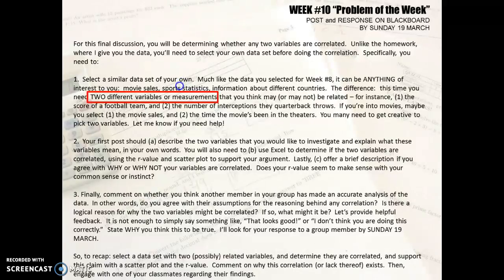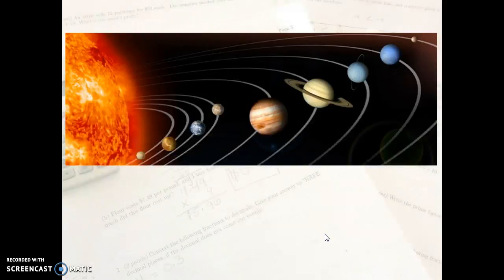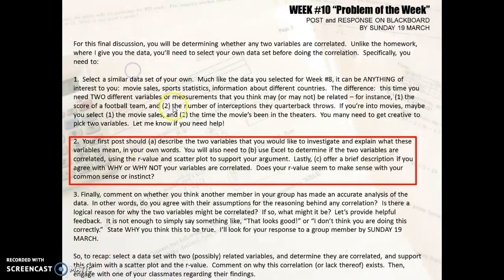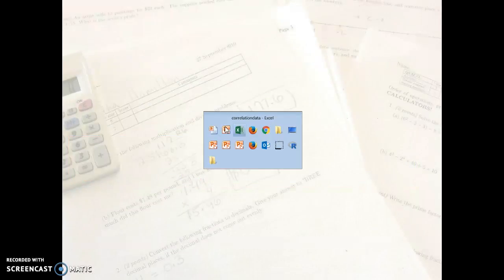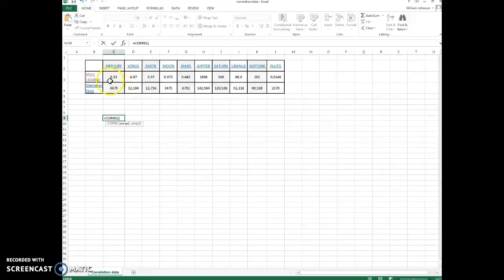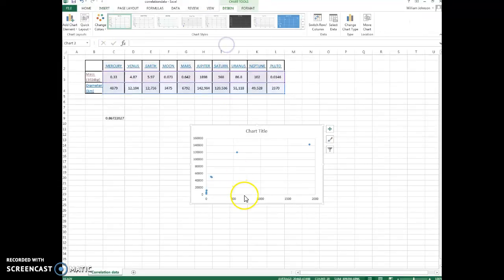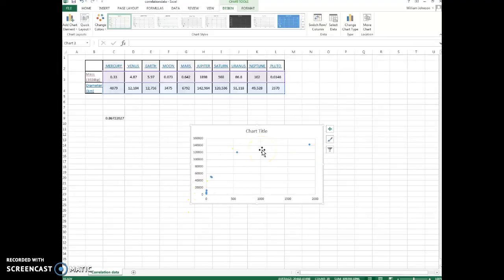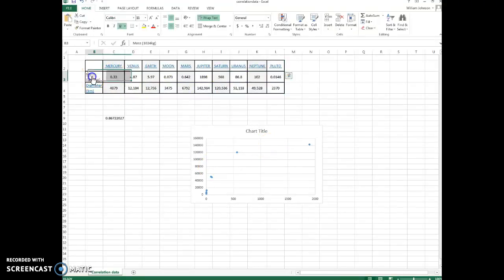Week #10: "problem of the week" selecting data